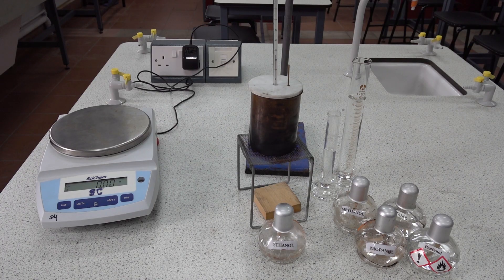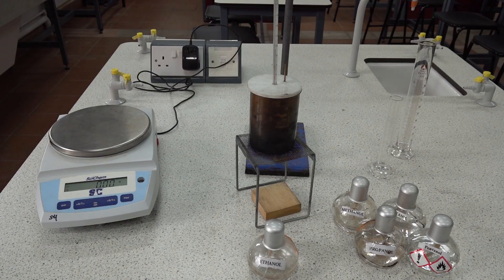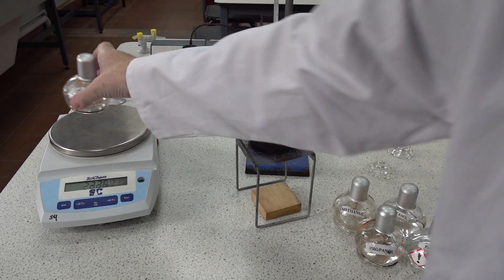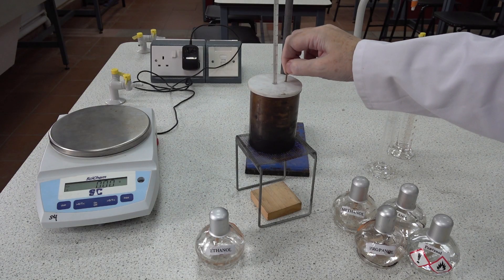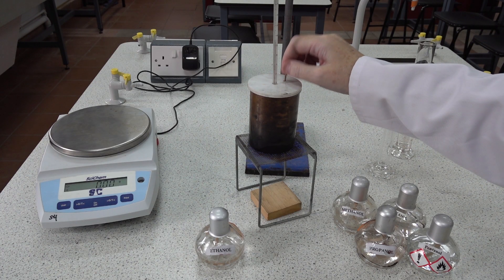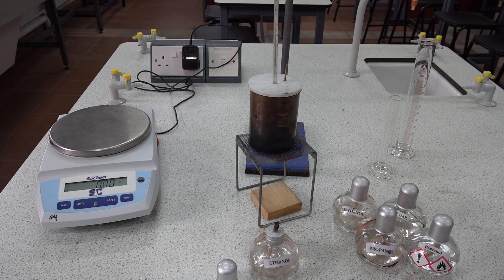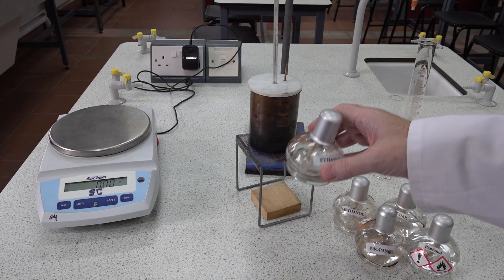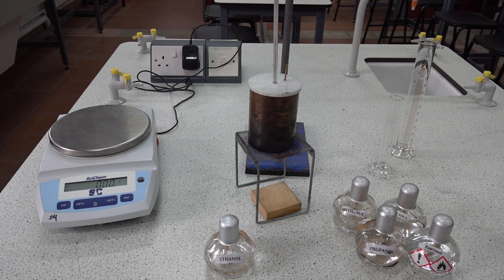Enthalpy of combustion of ethanol C0096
A simple calorimetry experiment using a spirit burner and a copper calorimeter.

Ethanol was used to heat 120ml water in a copper calorimeter.

The spirit burner containing the ethanol was weighed on an electronic balance before and after heating.

The water was stirred continuously and an 8 C rise in temperature was recorded for the water.

Some of the major errors were discussed

For example, heat loss to the equipment and surroundings, impure ethanol, incomplete combustion and inaccurate temperature measurement.